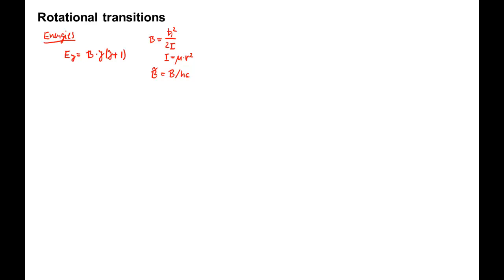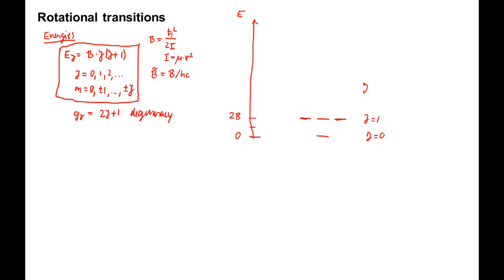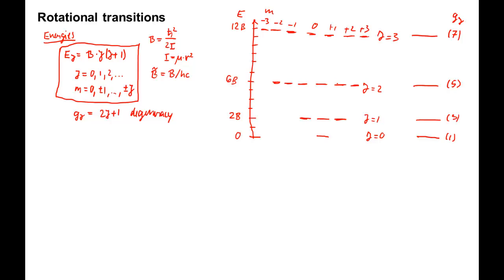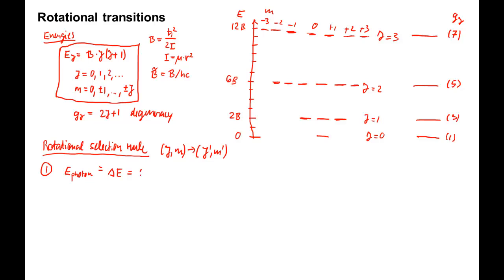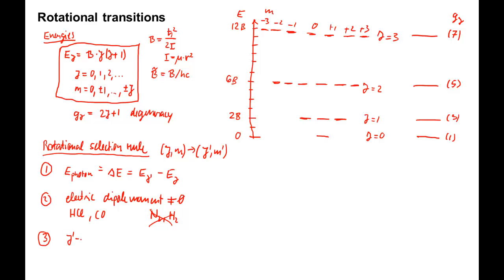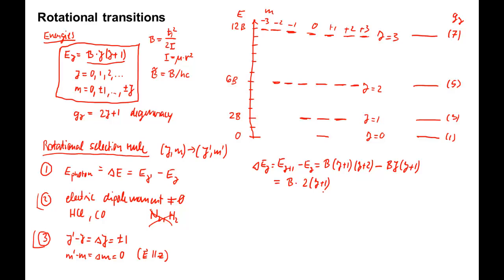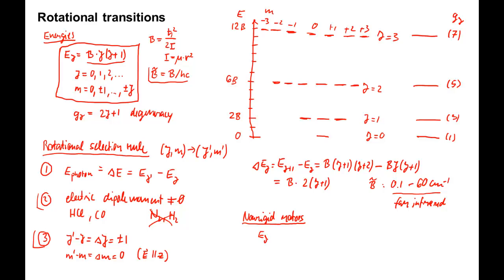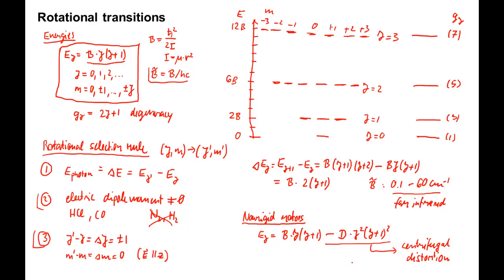455: Rotational transitions